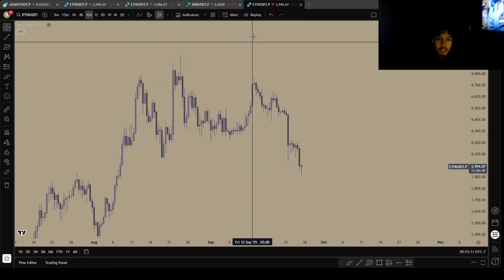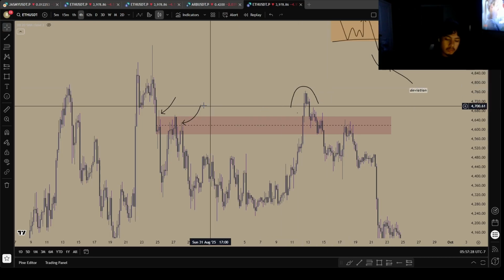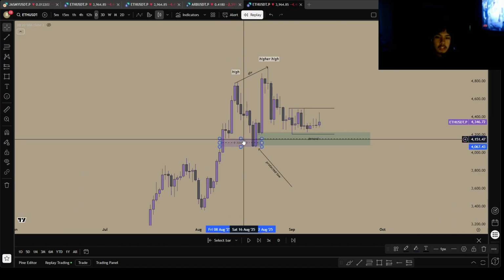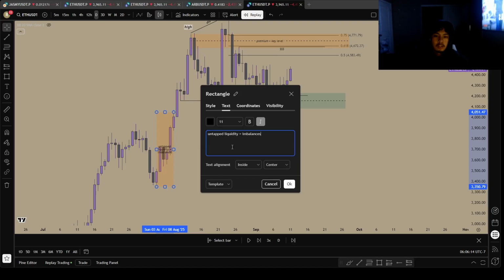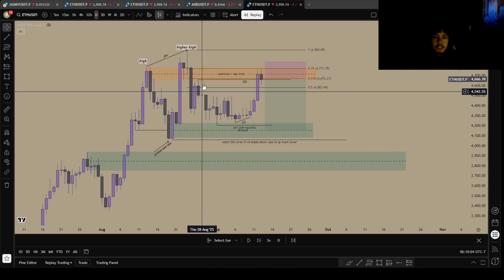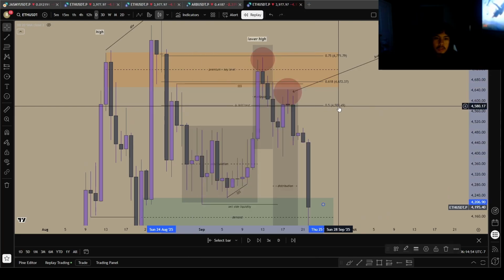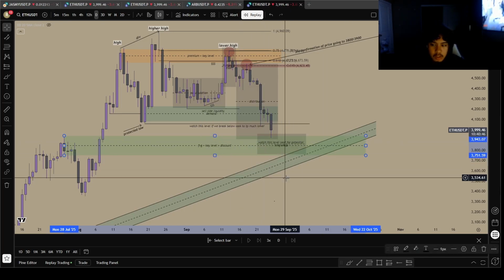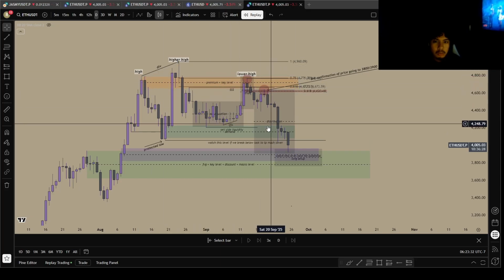Trading Breaking down #2 $ETH